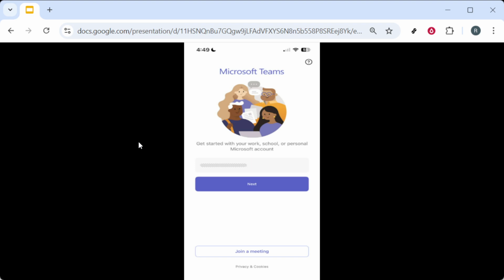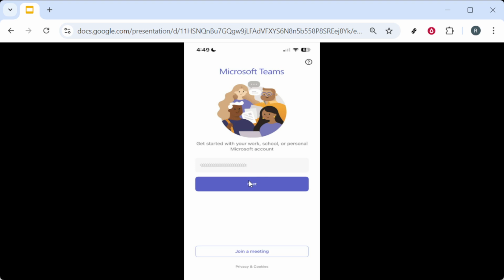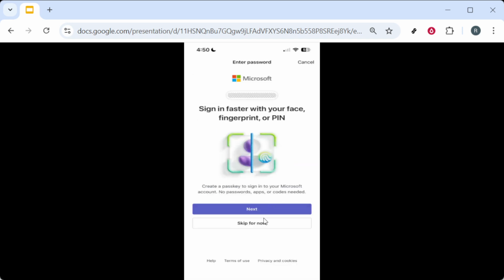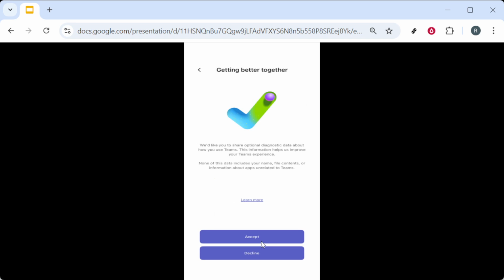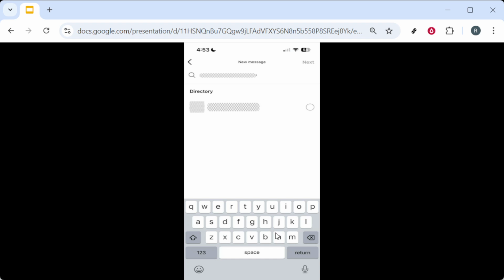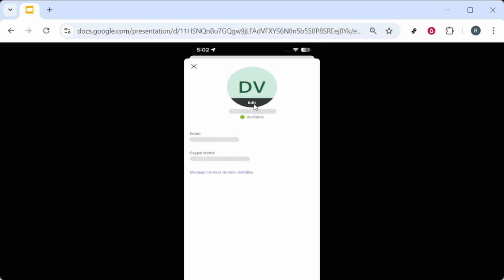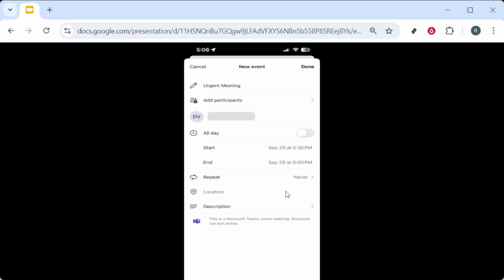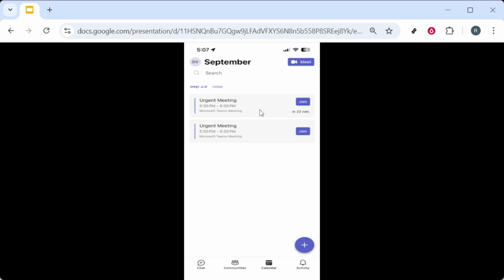How to Use Microsoft Teams on iPhone (Beginner Tutorial)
📲 Just getting started? This beginner-friendly guide shows you how to use Microsoft Teams on iPhone step by step.

✅ Learn how to navigate the app.
✅ Access chats, calls, meetings, and calendar.
✅ Stay productive while on the go.

✨ Perfect for students, professionals, and remote workers.